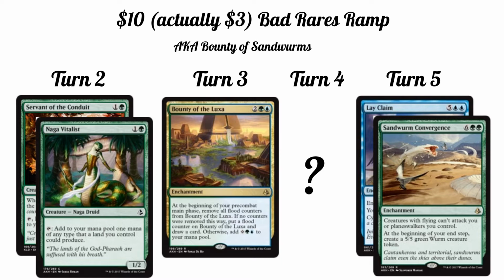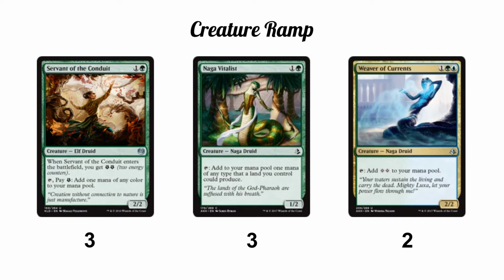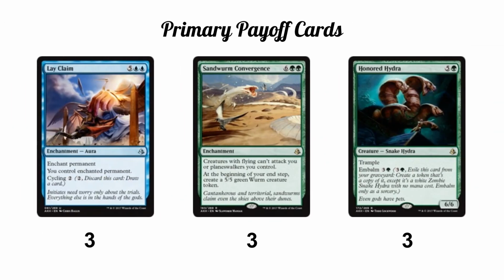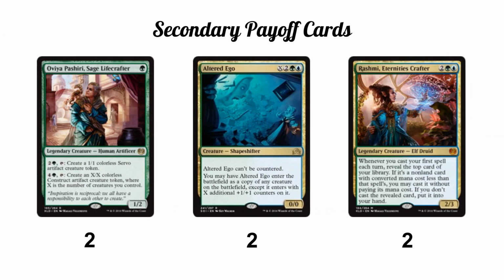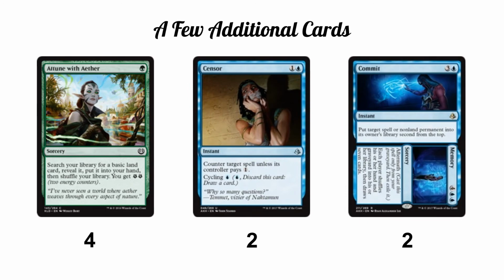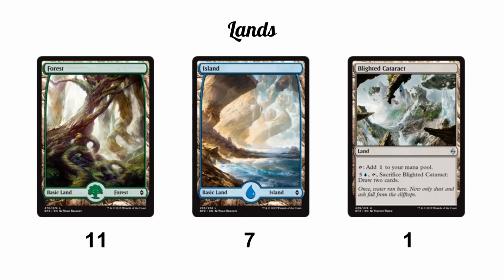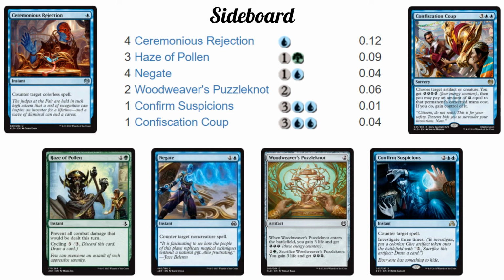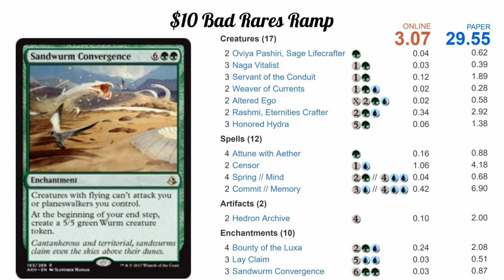MTG Standard Ten Dollar Bounty of Wurms Deck Tech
Its time to play some janky Magic the Gathering Standard decks!  This week on Ten Dollar Deck we play a spicy Bounty of the Luxa / Sandwurm Convergence deck I call "Bad Rares Ramp", or alternatively "Bounty of Wurms".  This one is ultra budget coming in at just 3 TIX and $30!  The primary game plan is to take over the game with Sandwurms off of Sandwurm Convergence, which we can play early thanks to the ramp from Bounty of the Luxa, but our powerful jank rares donj't stop there!  Engines like Oviya Pashiri keep us in the game early, putting a 1/2 body on the floor and allowing us to make chump blockers for just three mana, while playing double duty and taking over with giant tokens in the late game.  Lay Claim lets us cycle in the early game, while stealing our opponents cards in the late game!  We'll probably be stealing cards that cost more than our entire deck!  Awwww Yeah!!!  Lets do it!

Maindeck
4 Attune with Aether
2 Oviya Pashiri, Sage Lifecrafter
2 Censor
3 Naga Vitalist
3 Servant of the Conduit
2 Weaver of Currents
4 Bounty of the Luxa
2 Rashmi, Eternities Crafter
2 Hedron Archive
3 Honored Hydra
3 Lay Claim
3 Sandwurm Convergence
4 Spring // Mind
2 Altered Ego
2 Commit // Memory
11 Forest
7 Island
1 Blighted Cataract

Sidebaord
2 Woodweaver's Puzzleknot
3 Haze of Pollen
4 Ceremonious Rejection
4 Negate
1 Confiscation Coup
1 Confirm Suspicions